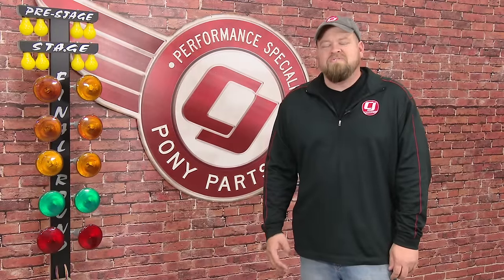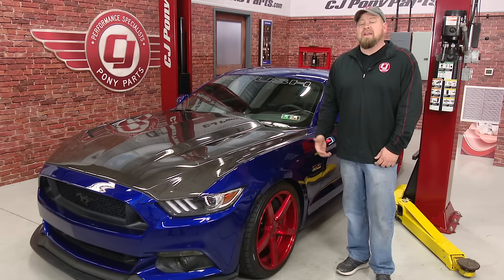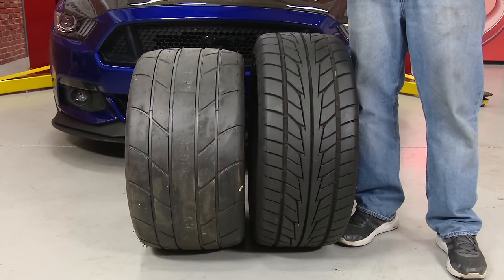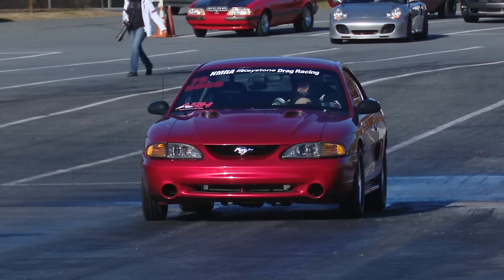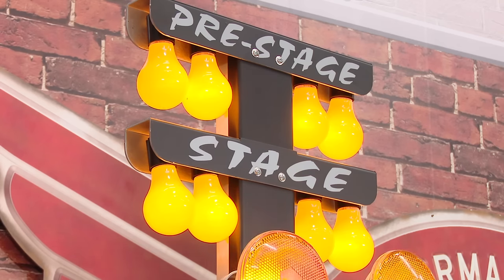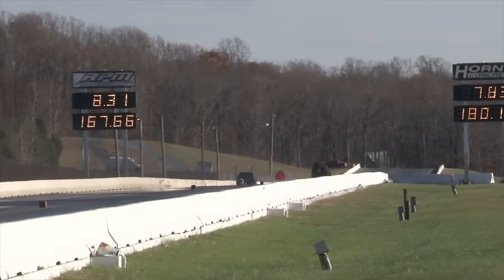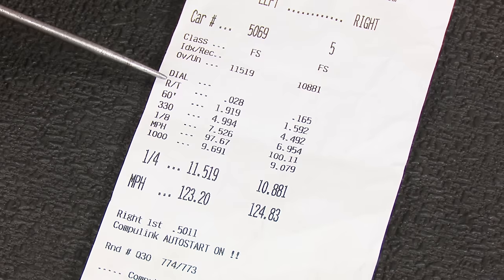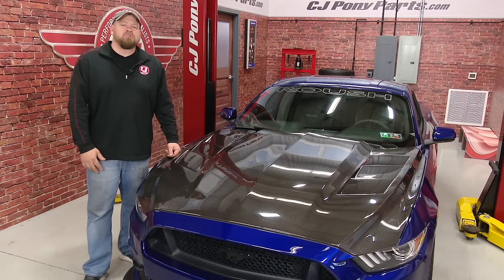Drag Racing 101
In this CJ's Resource Center video, Bill & the crew at CJ's give you the rundown on the do's and don'ts of drag racing. It's not easy, but anyone can do it, and CJ's is here to make sure you do it right!

Also, if you have any tips, tricks or recommendations, don't hesitate to shout out to us. Post in the comments below, we look forward to hearing your thoughts!